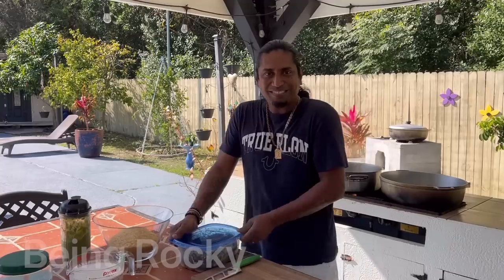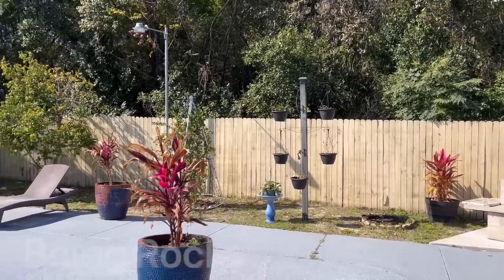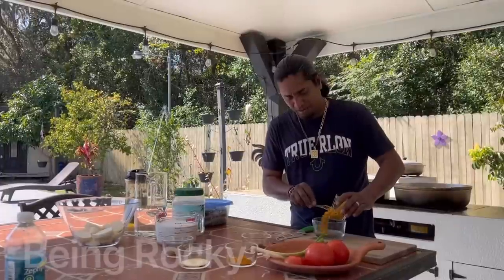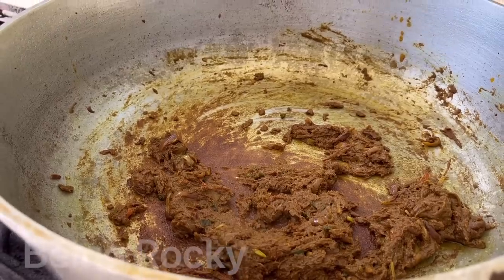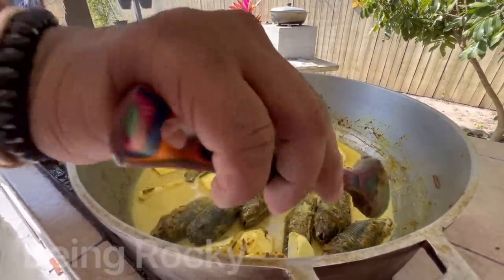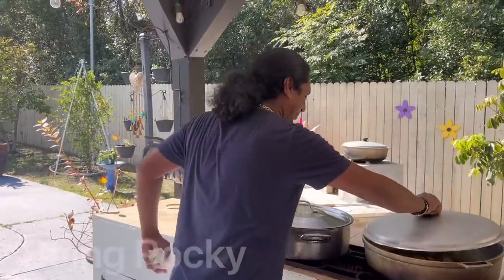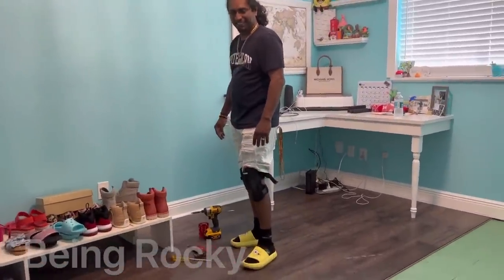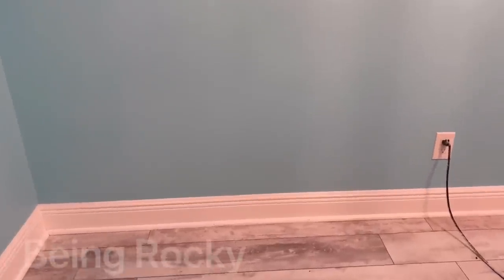COOKING HASSA CURRY/INSTALLING FLOORS IN ALI’S ROOM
Today my wife and I are installing new flooring in our daughter’s room and decided to make a Hassa curry with rice for lunch. Hassa was brought back from our trip to Guyana. Wishing you all a blessed weekend, thank you so much for your Support and Encouragement, we truly appreciate it.

Facebook: Being Rocky and Family